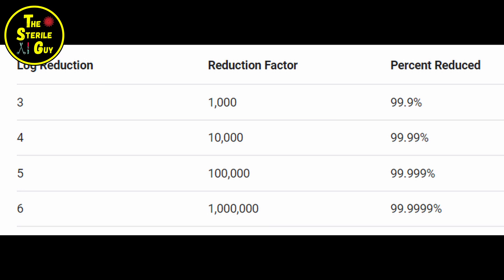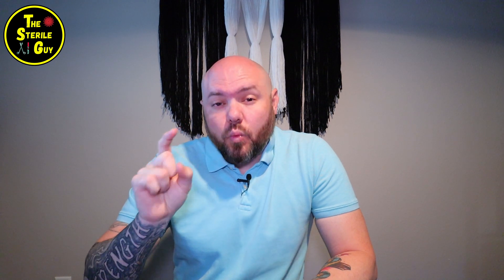What does Sterile REALLY mean?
In this video I dive into the true meaning of sterile. Does it mean what you think it means? And is all the surgical instruments used in surgery truly free of all viable microorganisms? Tune into the video to find the answers and learn more about how we declare what is and is not sterile.